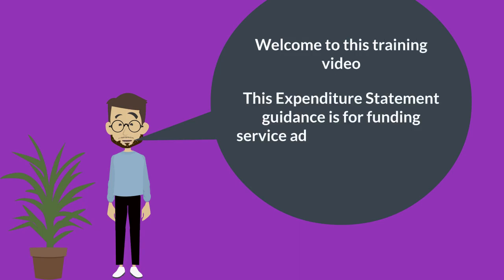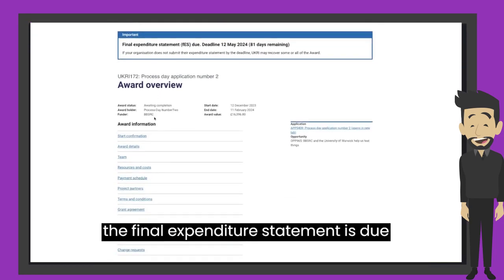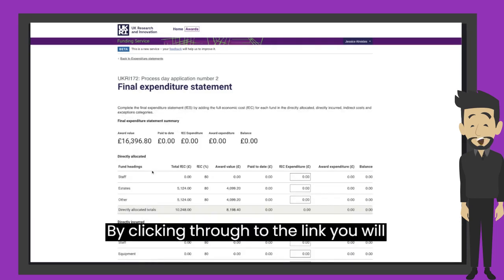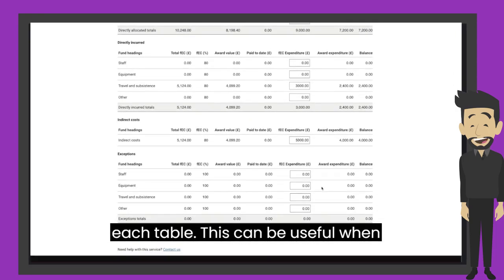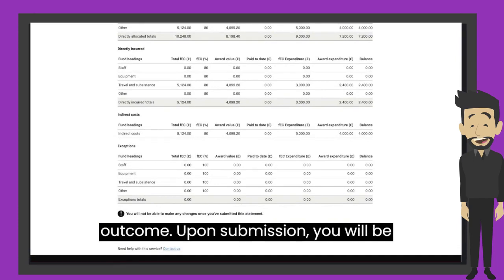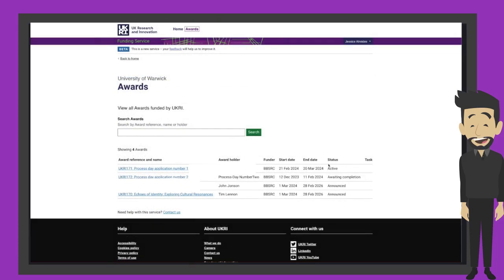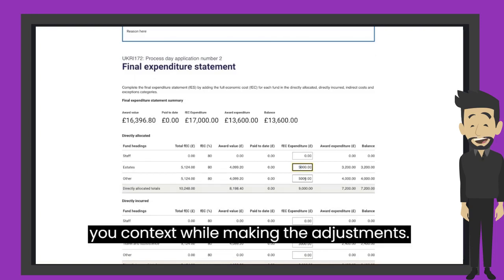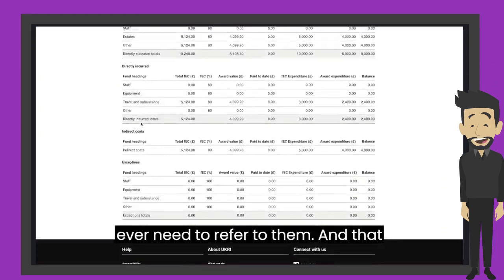Expenditure statements: UKRI Funding Service training webinar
This video is for Funding Service administrators when receiving Expenditure Statements to complete in the new UKRI Funding Service. Award functionality is being piloted and functionality and guidance will continue to develop.